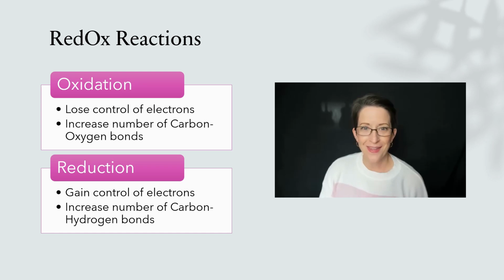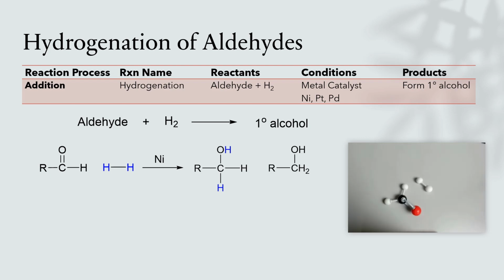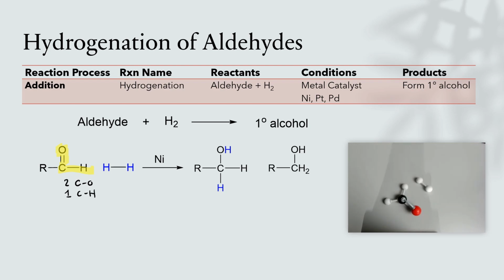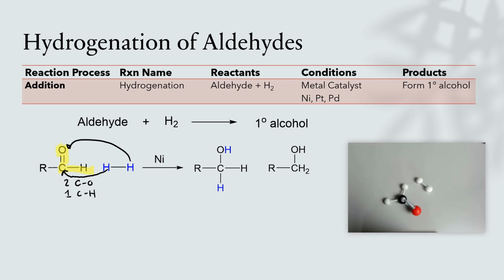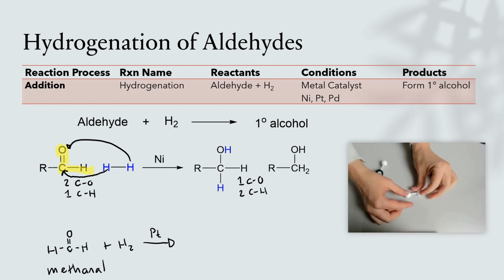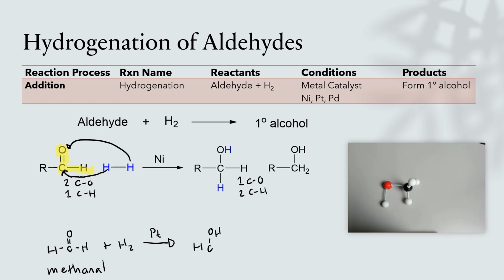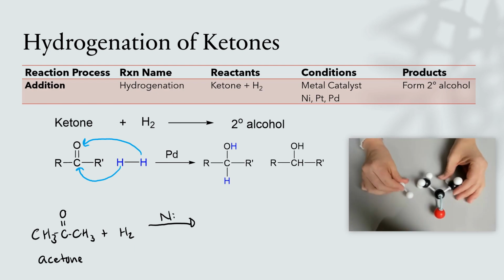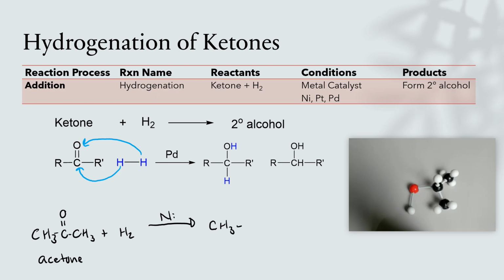Organic Reactions: Reduction of Carbonyls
Lecture video covering the reduction (hydrogenation) of aldehydes and ketones. Reaction mechanisms are not discussed.